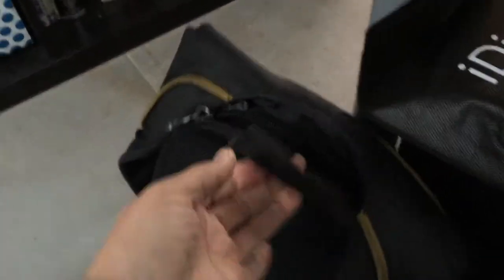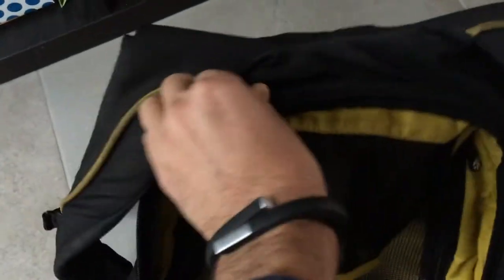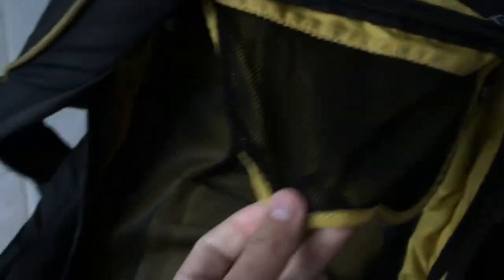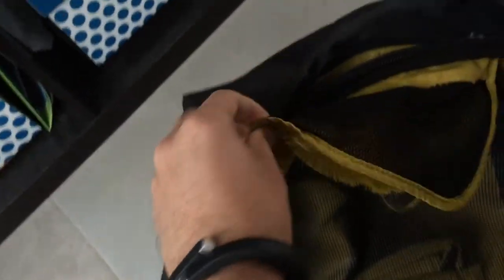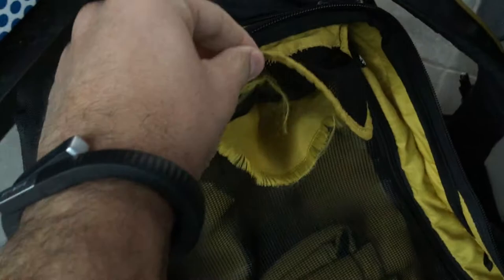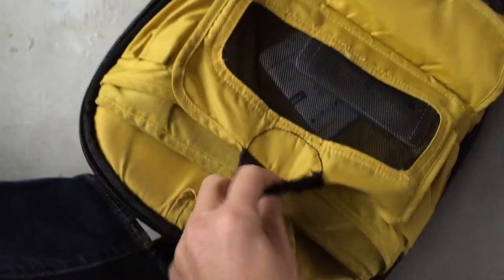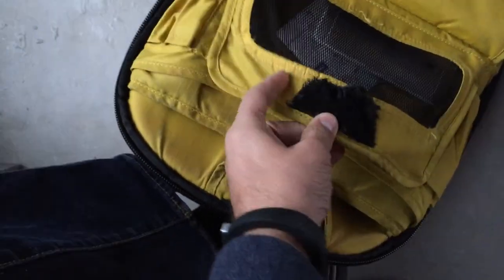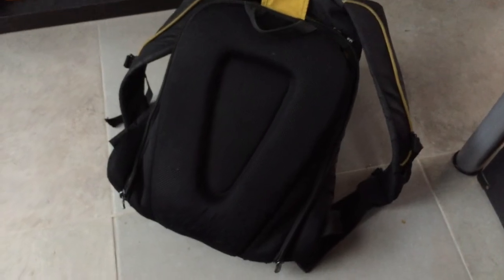Crumpler bag issues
Hi guys,
As you can see in the video, the bag is in great condition but there are two places where the bag need sawing the problem is that the Israeli importer doesn't wants to support it since they are new and the one that I bought it from is not in the market any more.

Any ideas what to do?